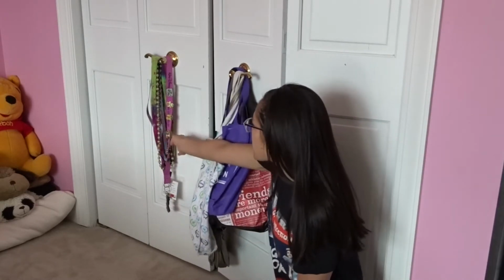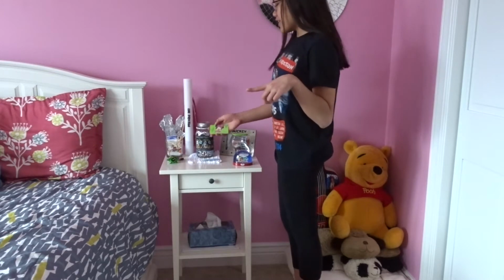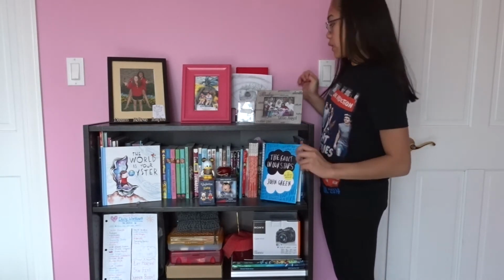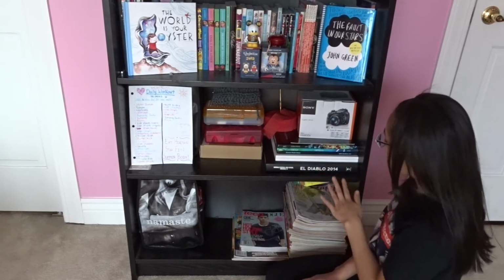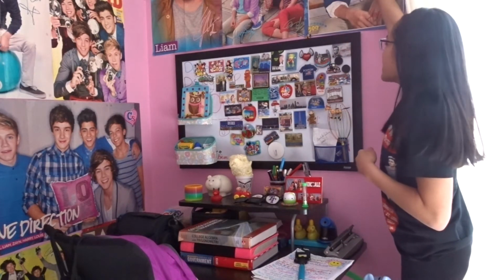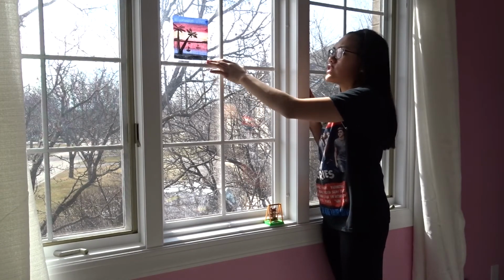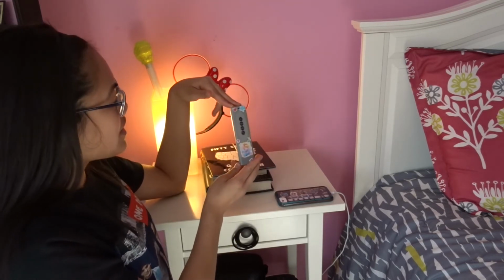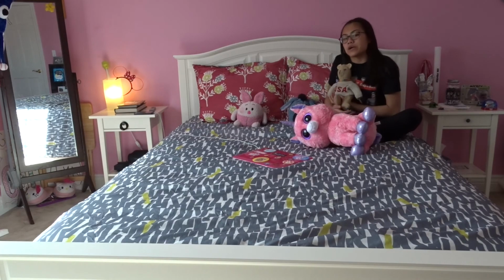Room tour!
Finally my video is up, it took forever because of major computer technical difficulties! Thank you guys for being very patient and THANK YOU SO MUCH FOR 500 SUBS! Love you guys so much *muah*